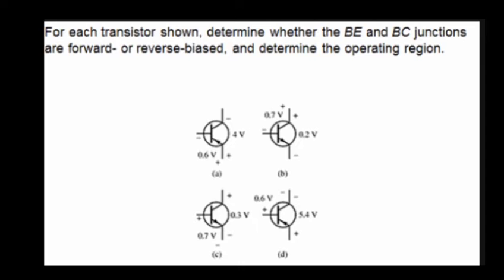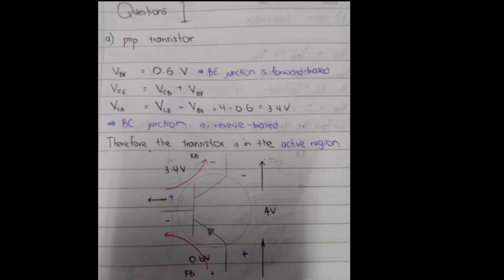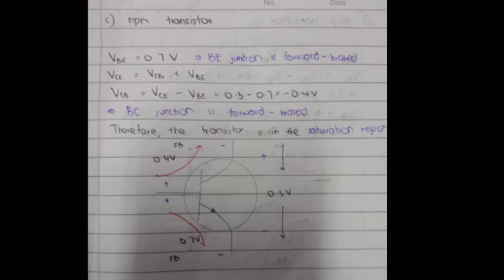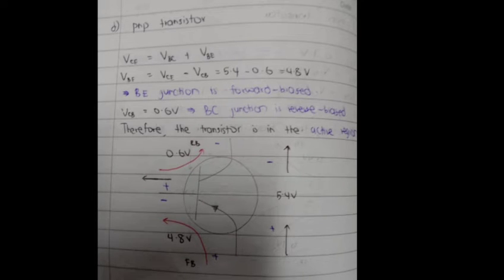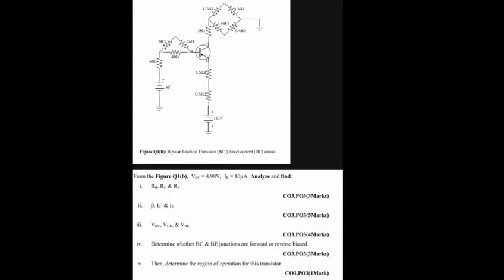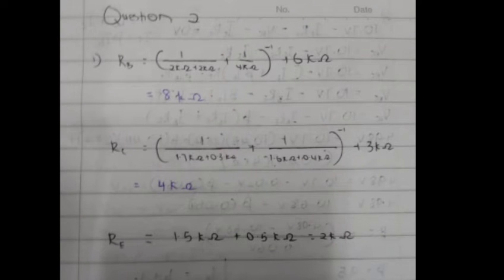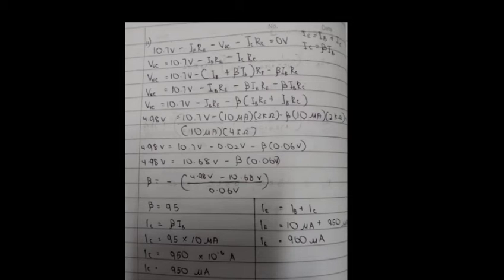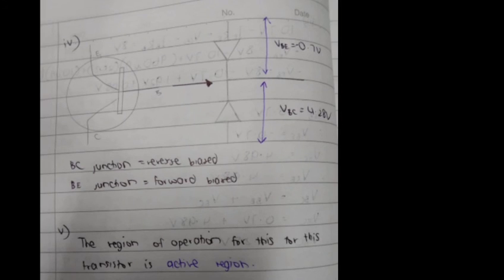Quiz 2 Azim Aiman 1TMT2